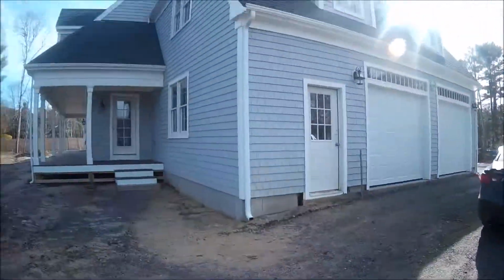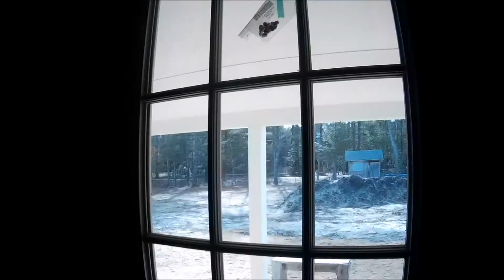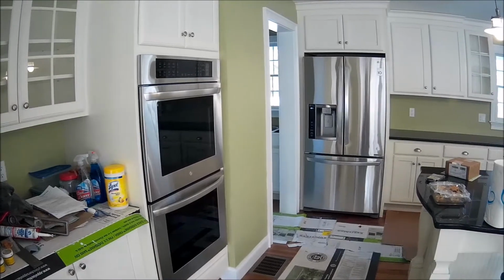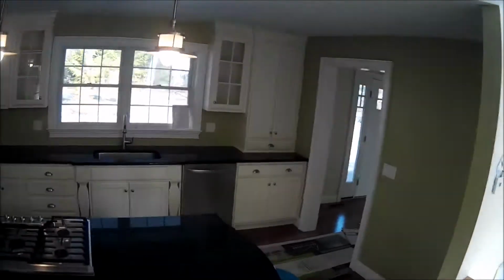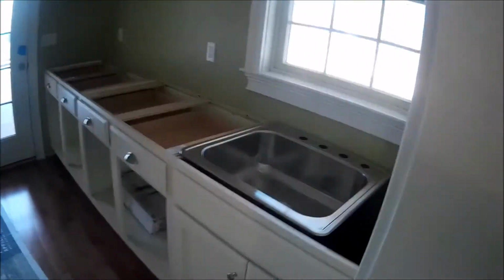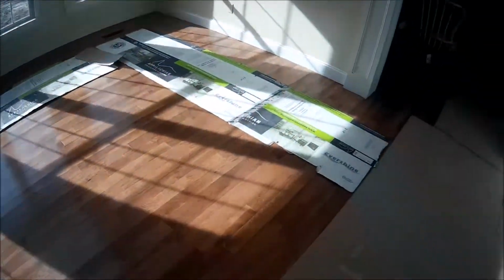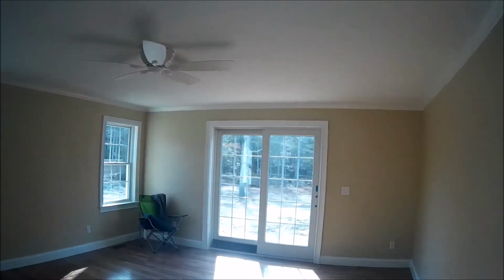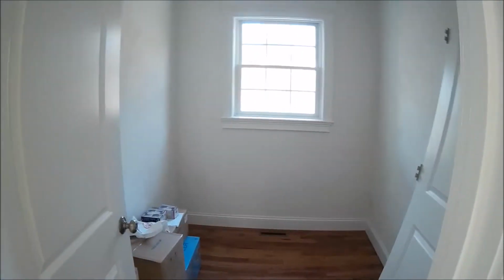Tour of the BACH 2/22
We Take a tour of the Big Ass Cape House Chris's parents are building in Yarmoth, MA. Just the first floor, stairs were just coated.